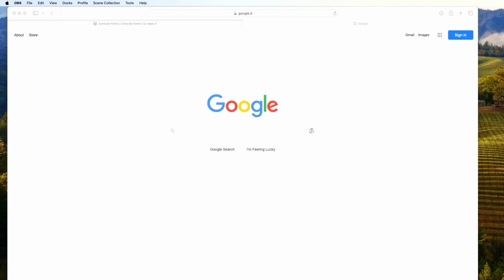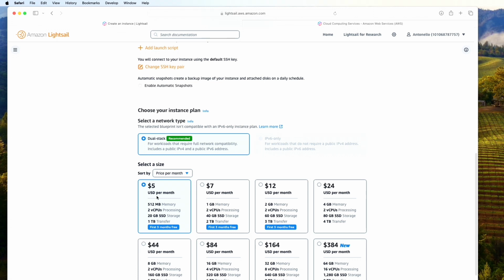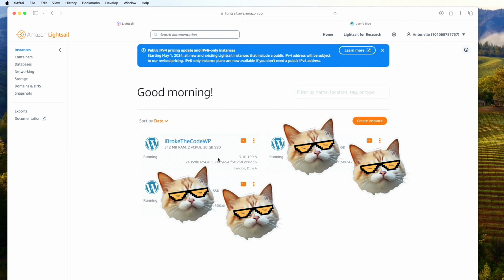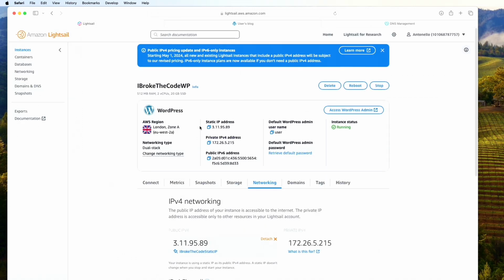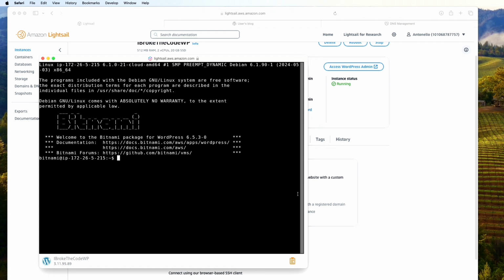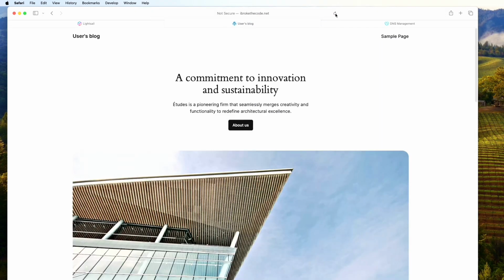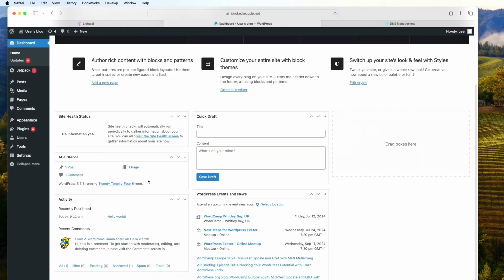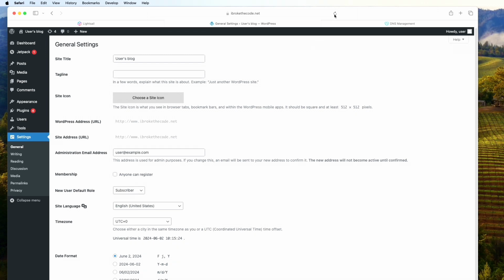Easy Wordpress setup and hosting (FREE) tutorial | Perfect for beginners | AWS Lightsail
👋 Welcome to BrokeTheCode, where we break down tech barriers and help you build amazing things! In today’s tutorial, we’re diving into the world of blogging with an easy, step-by-step guide on setting up a WordPress blog using AWS Lightsail. 🌐✍️

Are you ready to launch your blog but worried about the tech hurdles? Fear not! This tutorial is crafted for non-techies, ensuring you can follow along without a hitch.

🔍 What You'll Learn:
Introduction to AWS Lightsail – A powerful, user-friendly platform.
Setting Up Your AWS Lightsail Account – Simple steps to get you started. Launching Your WordPress Instance – Get your blog online in minutes.

💸 Why AWS Lightsail? It’s affordable! Enjoy the first 3 months for free on selected tiers, and after that, plans start as low as $5 or £3.50 per month.

📝 Pre-requisites:
An AWS account
Access to a domain registrar

👉 No technical jargon, just clear instructions to help you set up your dream blog today!